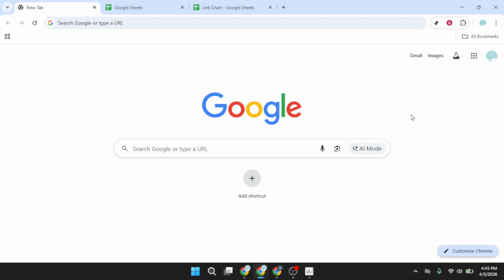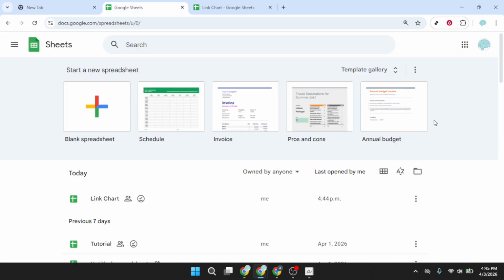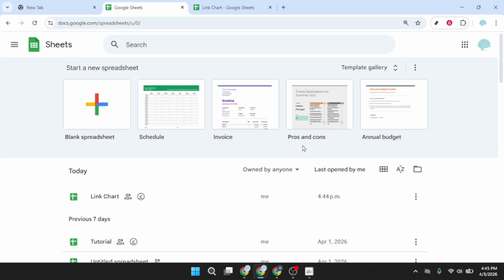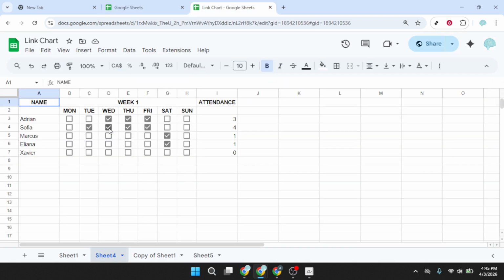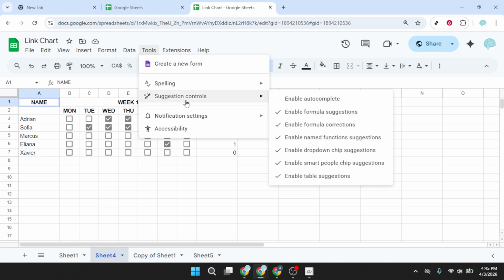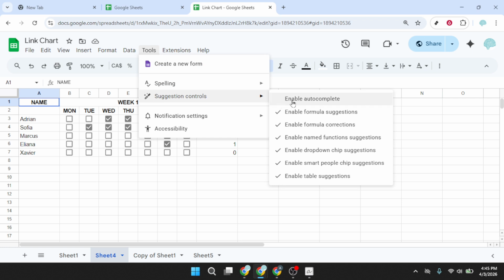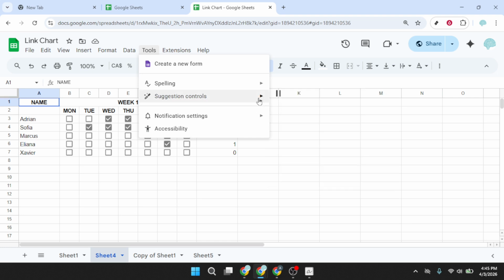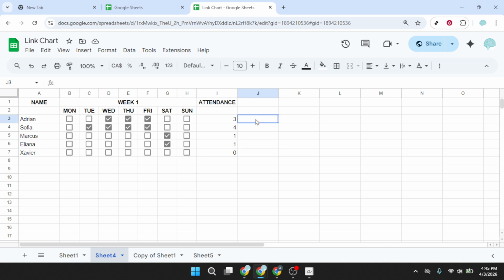How To Disable Auto Complete On Google Sheets (Easy Guide)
In this video, we discuss how to disable auto complete on Google Sheets to permanently turn off autofill Sheets features that cause typos. Accessing the tools menu Google Sheets offers allows you to stop auto suggestion spreadsheet behaviors to guarantee data accuracy. Watch this Google Sheets tutorial to customize data entry and prevent formatting errors.

00:00 Intro
00:24 Accessing Google Apps
00:42 Opening Google Sheets
00:50 Selecting your spreadsheet
01:04 Navigating to Tools menu
01:11 Accessing Suggestion controls
01:18 Disabling Enable autocomplete
01:25 Understanding the changes
01:33 Other editing features
01:40 Confirming the setting
01:48 Testing the results
01:57 Re-enabling autocomplete
02:06 Troubleshooting tips
02:17 Autocomplete vs Autofill
02:30 Conclusion